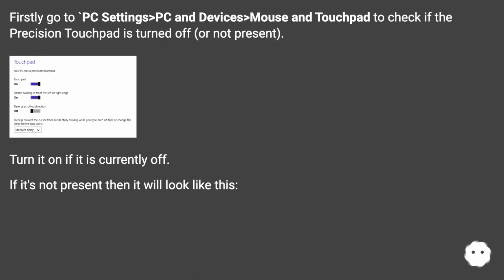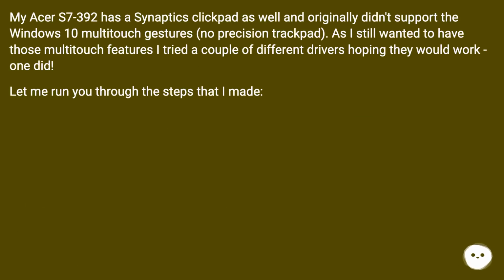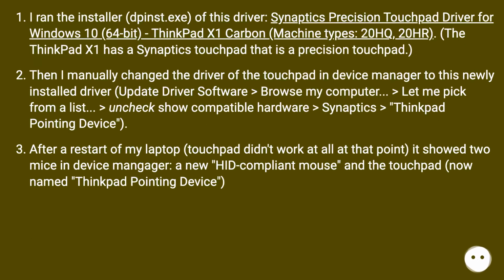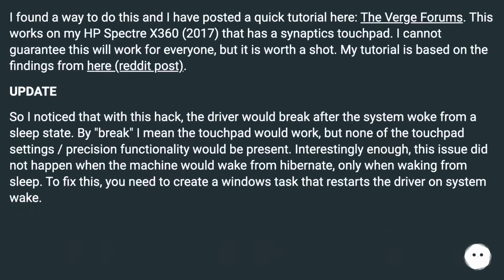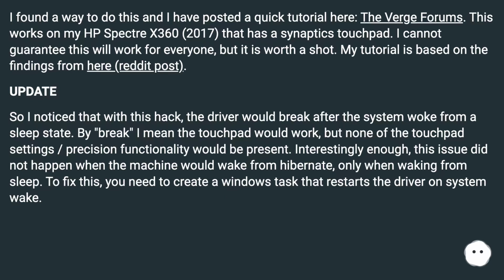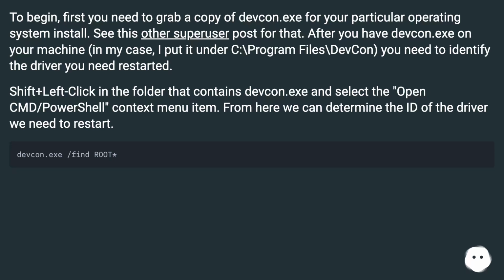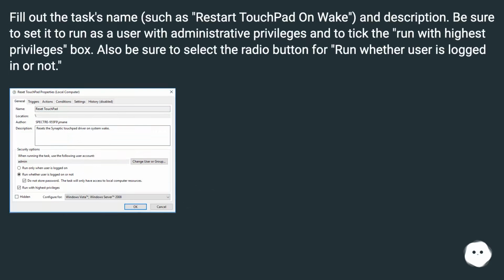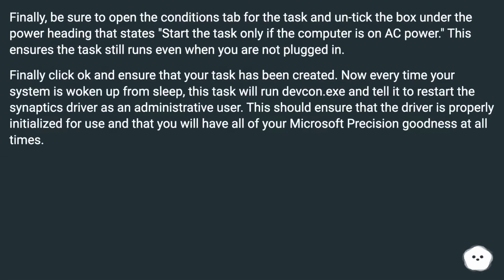Is there a way to force Windows to use Precision Touchpad drivers rather than Synaptics?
Chapters
00:00 Is There A Way To Force Windows To Use Precision Touchpad Drivers Rather Than Synaptics?
00:48 Answer 1 Score 4
01:33 Answer 2 Score 2
02:00 Answer 3 Score 6
03:47 Accepted Answer Score 7
07:07 Thank you